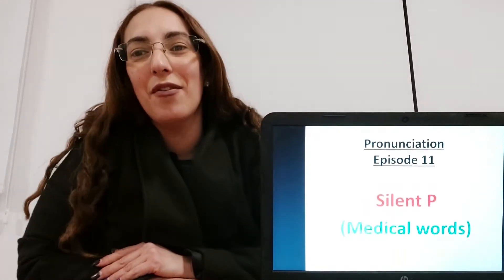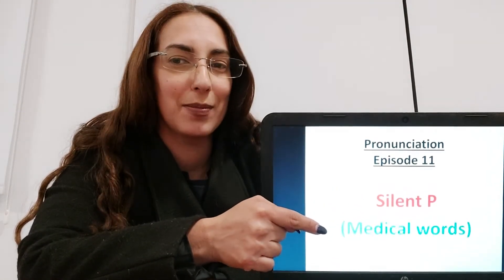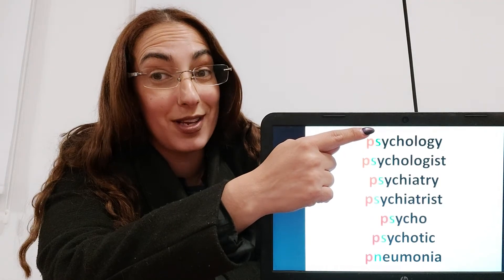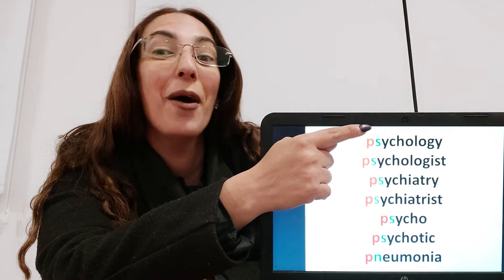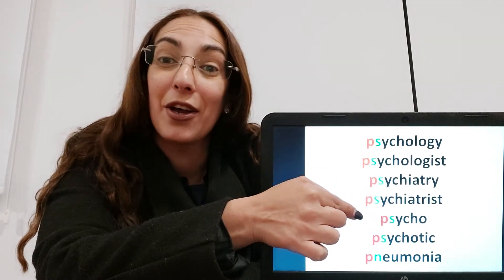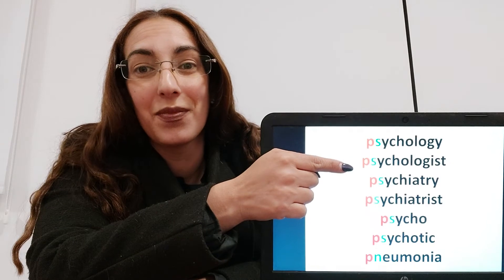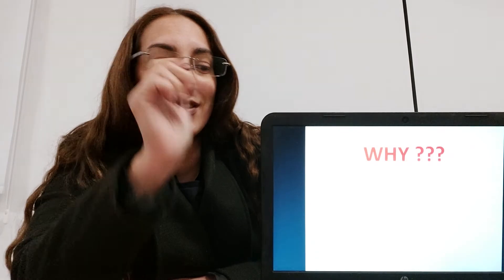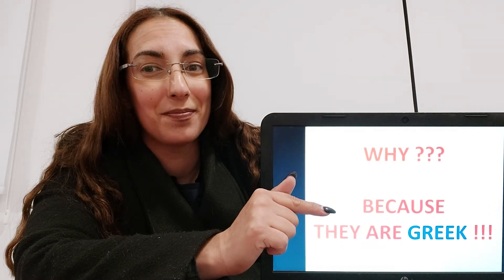Silent P | Medical Words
English Pronunciation / English Speaking
How to pronounce words with silentP correctly
Medical words in English are of Greek origin and the p is silent. Here we look at the pn and ps combination